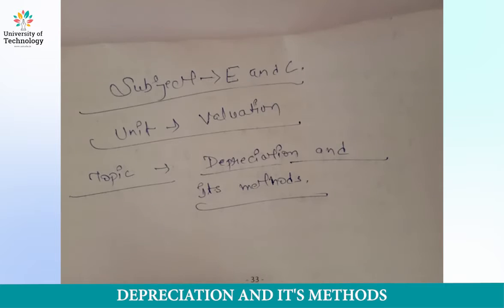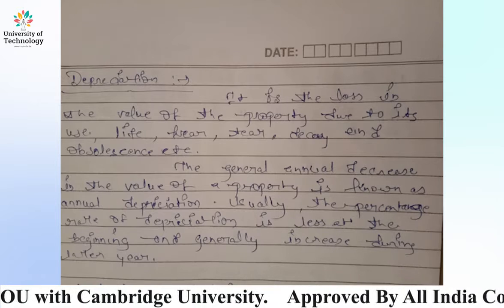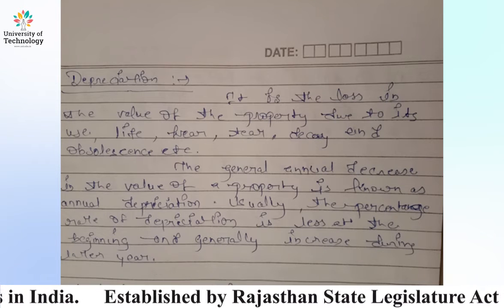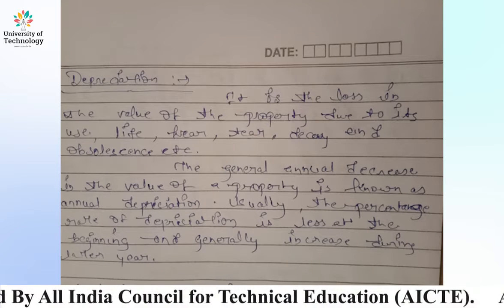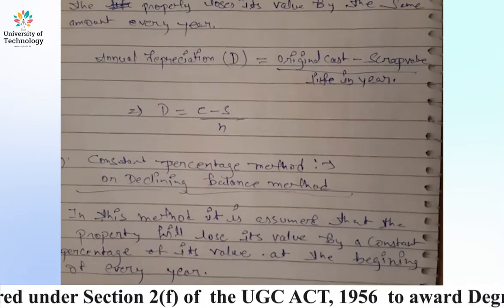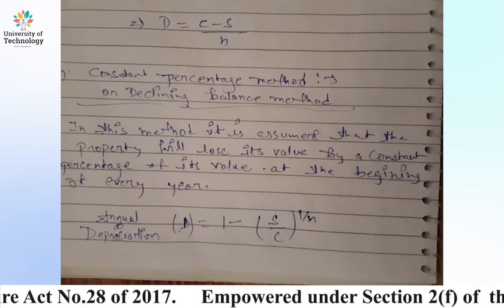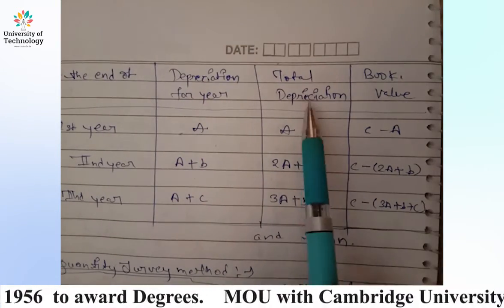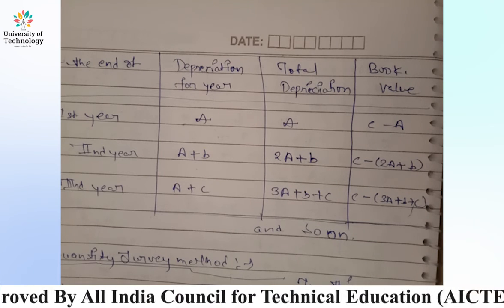DEPRECIATION AND IT'S METHODS | Online Education | Learn Online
The Video Lecture on "DEPRECIATION AND IT'S METHODS" (ESTIMATE & COSTING | Civil Engineering) is delivered by KARISHMA SHUKLA - Academic Staff of Deepshikha Kala Sansthan.